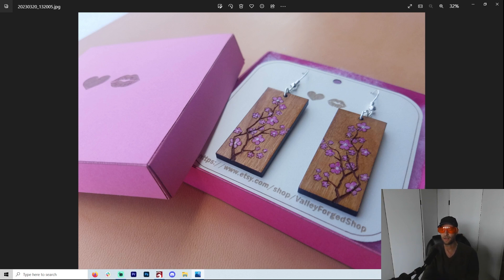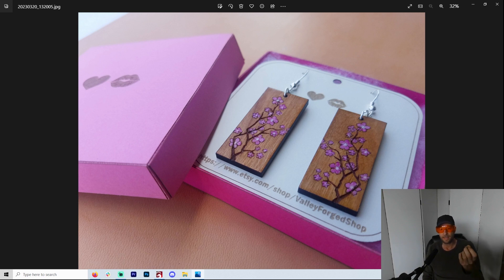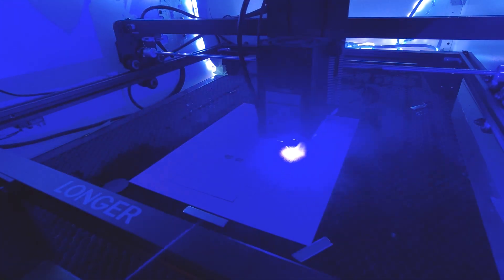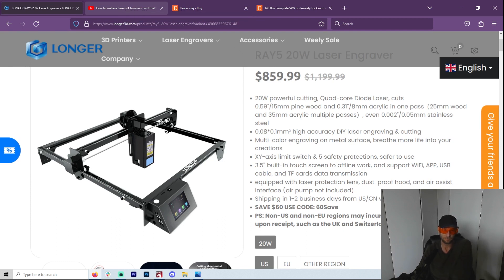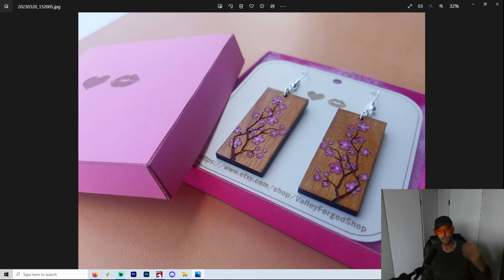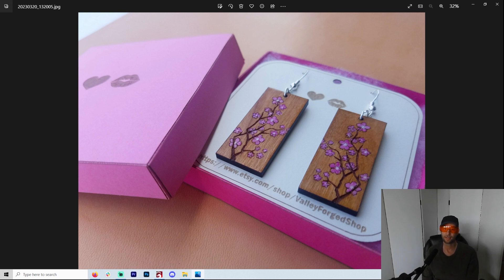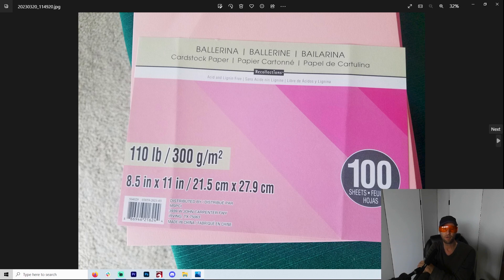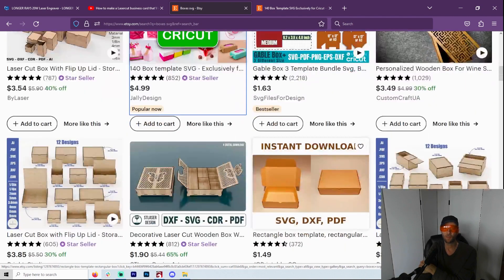Diode Laser Cutting Earrings, Boxes, Cards...(Feat: Longer 20w)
I am amazed at what can be done with a 20w Diode Laser Cutter / Engraver. Let me know what you think.

Website Page Price: $859
Final Price: $799 (+ free air assist)